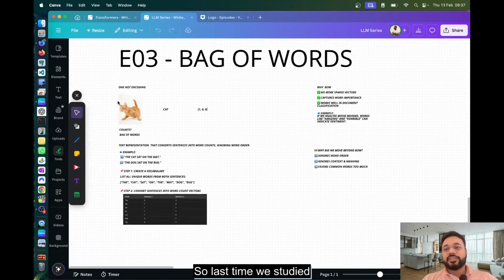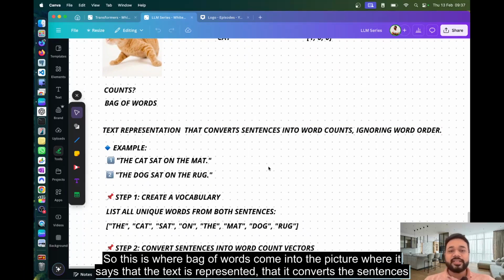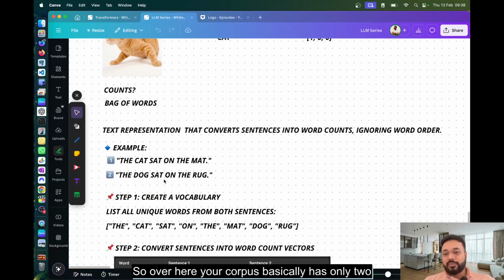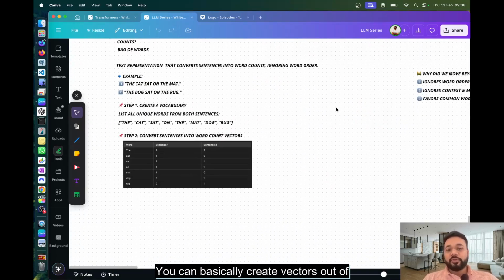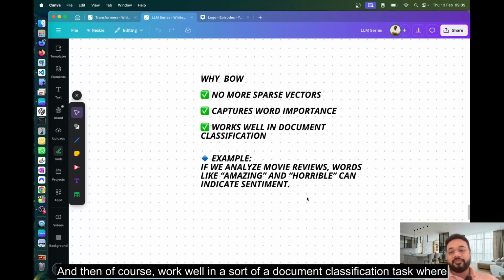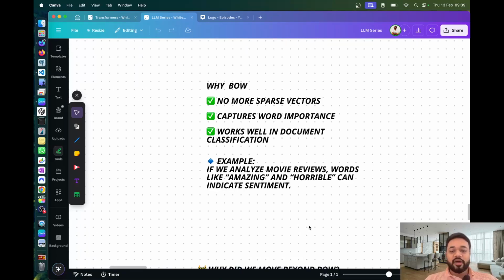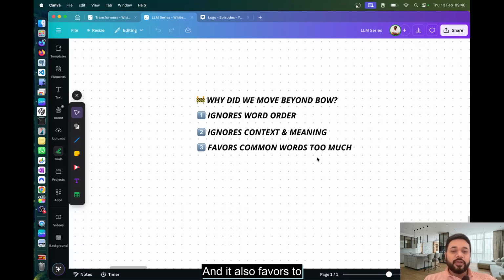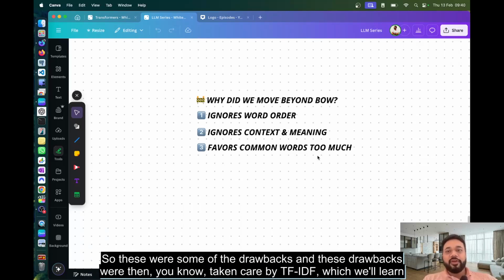LLM From Scratch | Lecture 03 | Bag Of Words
How do AI models read text? Before understanding meaning, they simply counted words! That’s the idea behind Bag of Words (BoW)—an early NLP technique that converts text into numerical word frequency. But while BoW was a big step forward, it had major limitations.

🚀 In this episode, we cover:
✅ What is Bag of Words? (Word counts as a text representation)
✅ How does BoW work? (Step-by-step example)
✅ Why was BoW better than One-Hot Encoding?
✅ The BIG problems with BoW! (Ignores word order & meaning)
✅ What’s next? TF-IDF – A better way to prioritize important words!

BoW was used in spam detection, search engines, and sentiment analysis—but AI has come a long way since then! Understanding these methods helps us see how modern NLP models evolved.

🎬 Next Episode: We’ll explore TF-IDF—a method that reduces the importance of common words like "the" and "and."

💡 Question for You: Can you think of a sentence where changing the word order changes the meaning completely? Drop it in the comments!